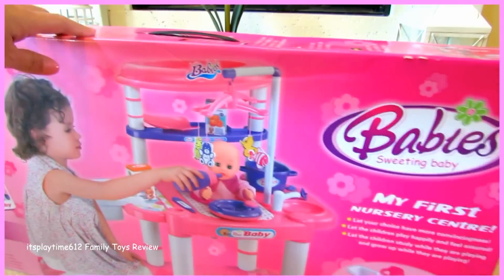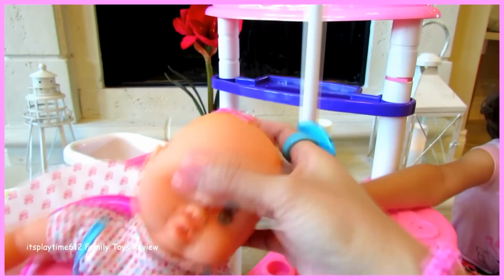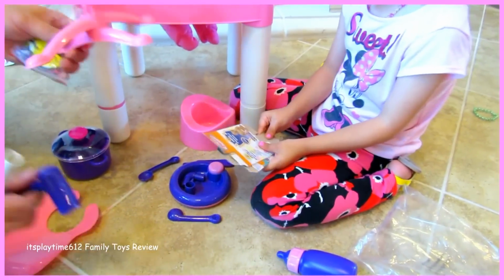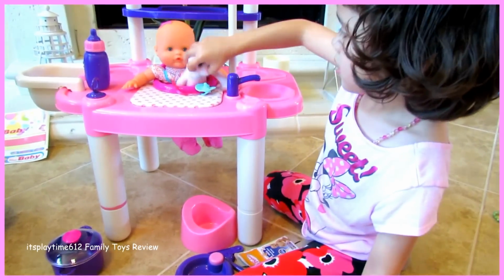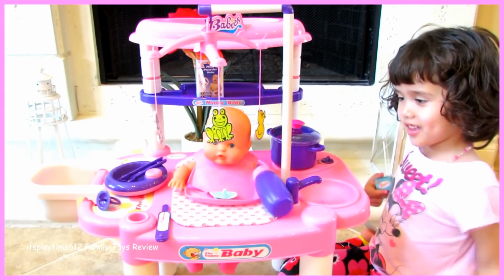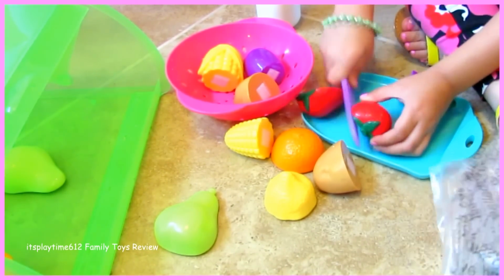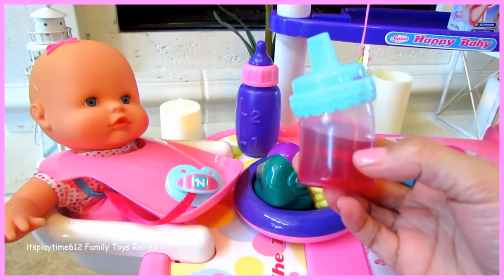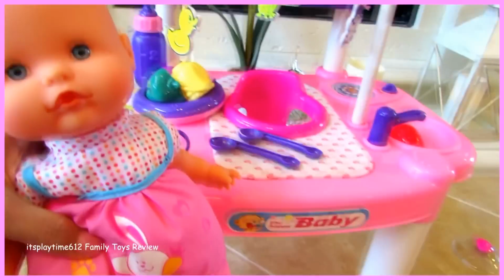Toy Baby Doll Nursery Center Playset for Kids | itsplaytime612